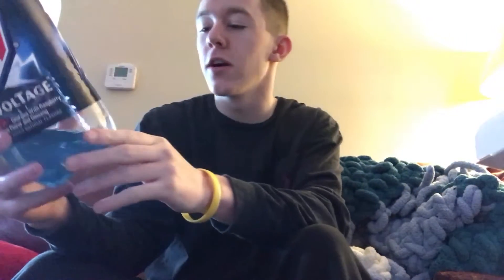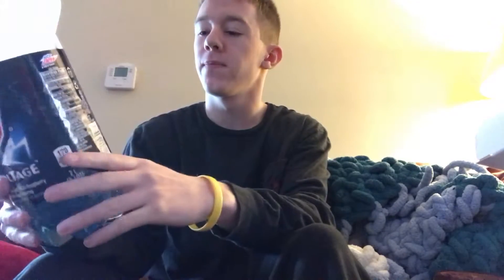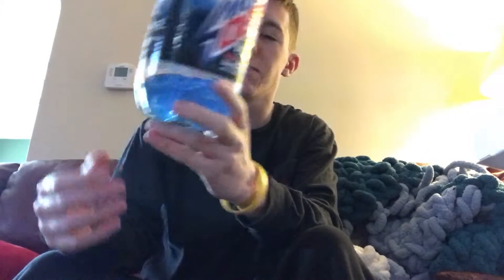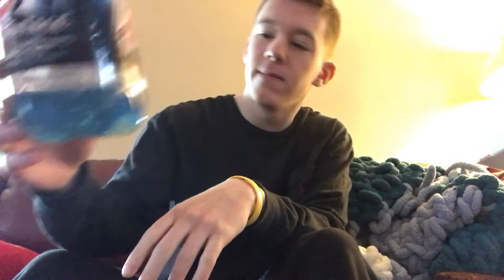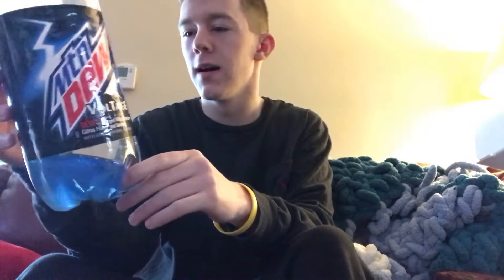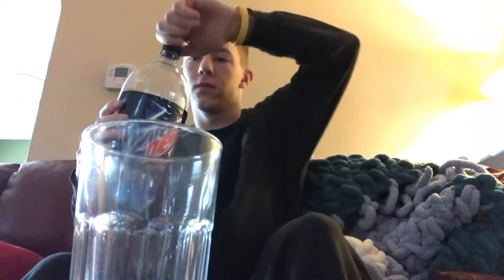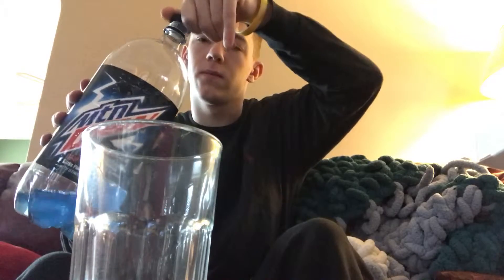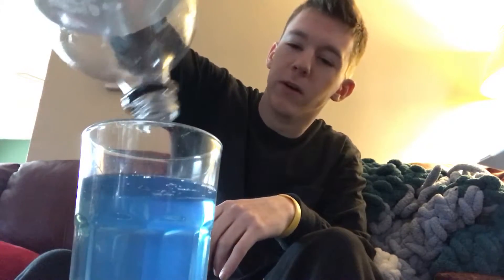Product Review: Mountain Dew Voltage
Watch as I describe the delectable taste that is Mountain Dew Voltage